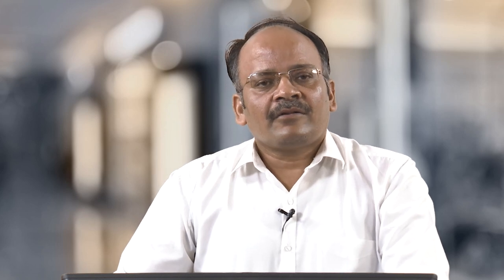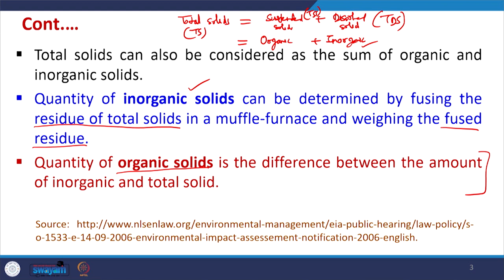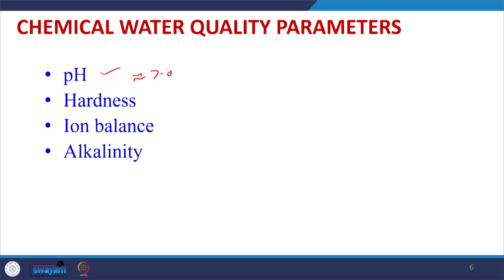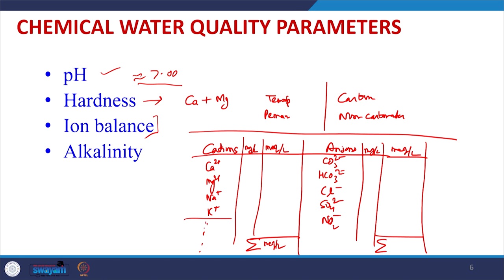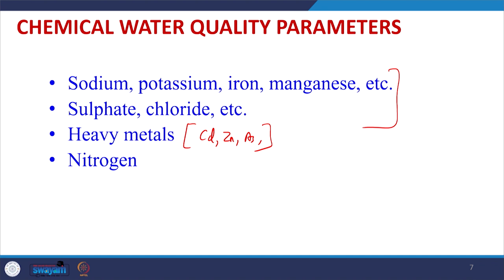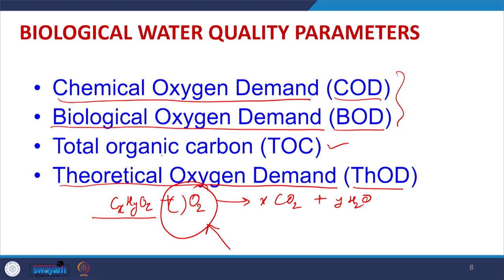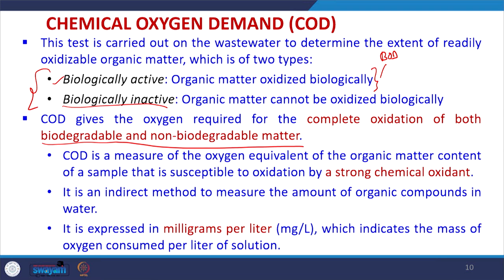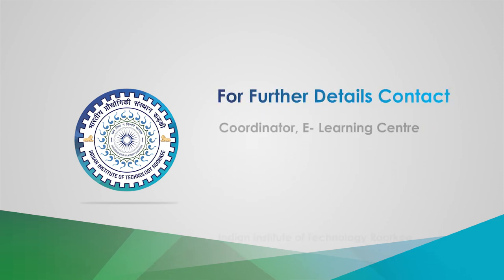Lecture 05: Wastewater Characterization-II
This lecture contains classification of water quality parameters (with continuation from lecture 4), Biological water quality parameters, etc.